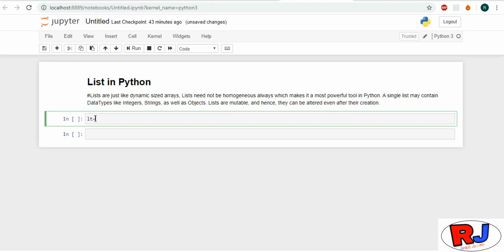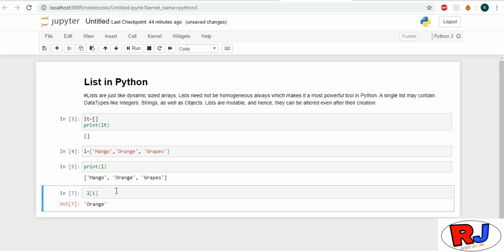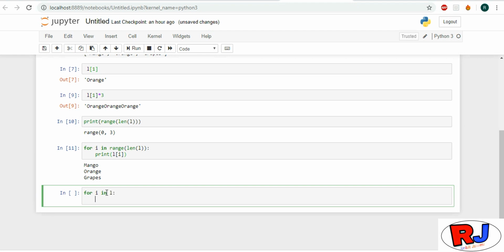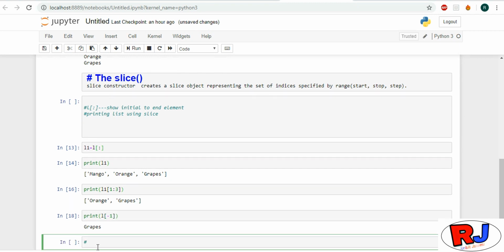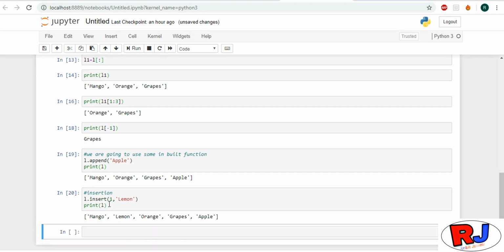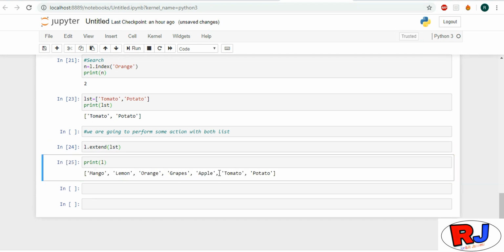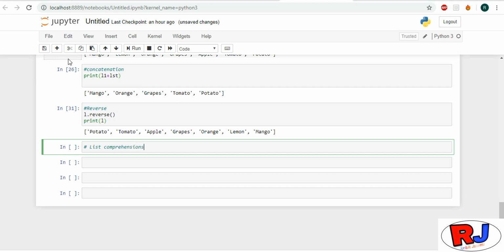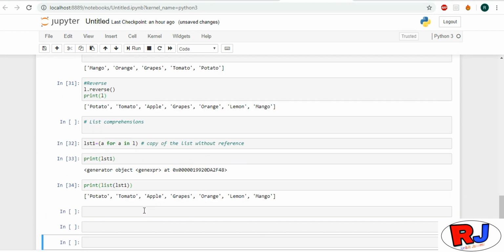List | List in Python for Beginners | Introduction to List in Python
We have provided the tutorial for beginner in the topic of list in python programming language